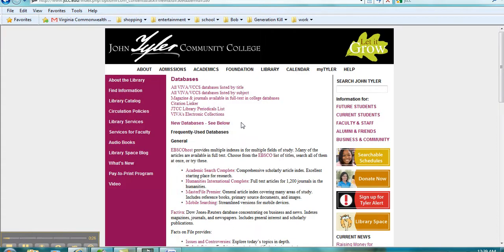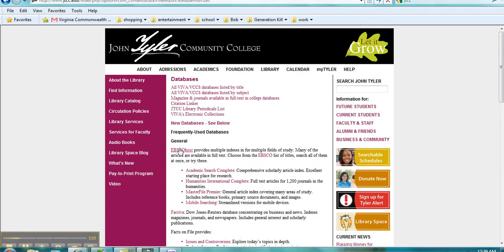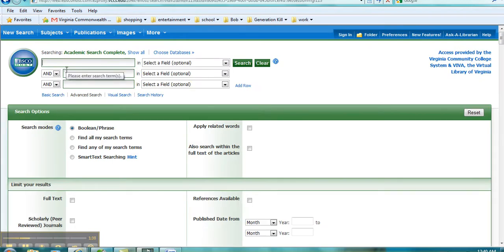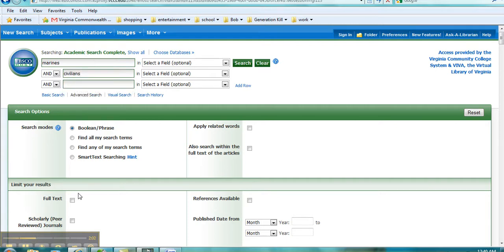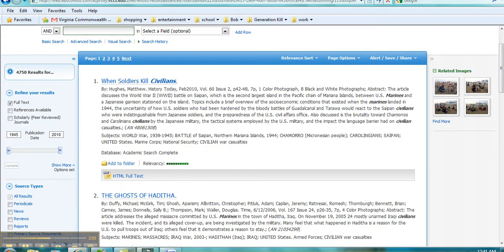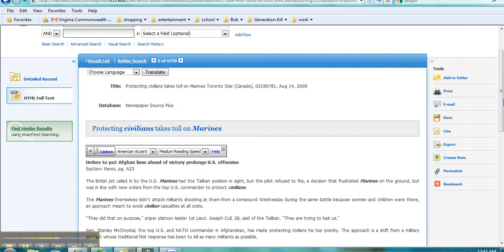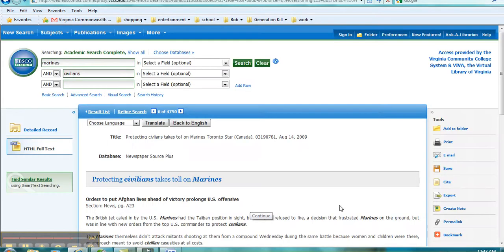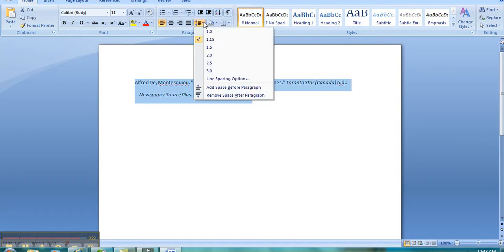Superficial Database Video